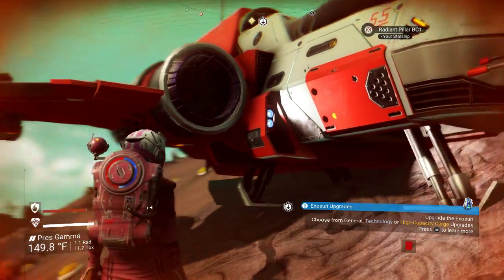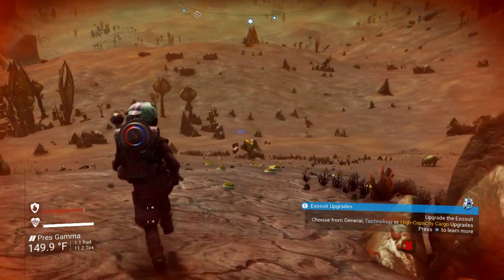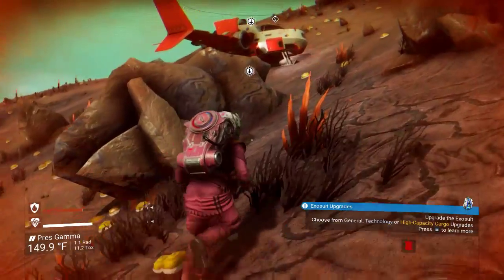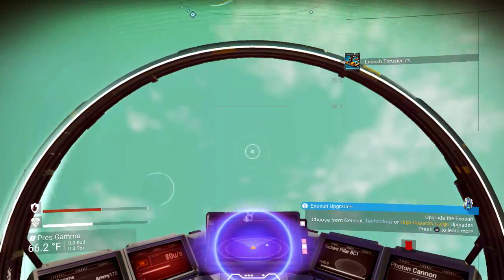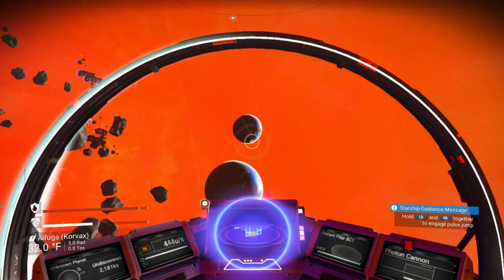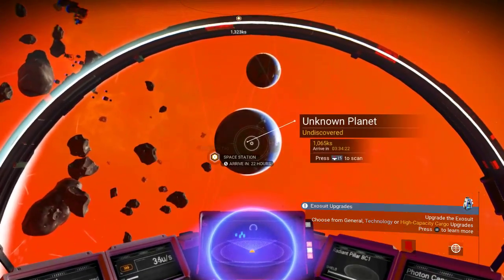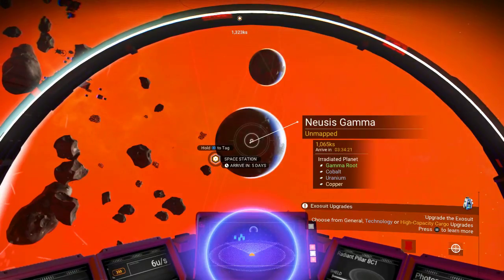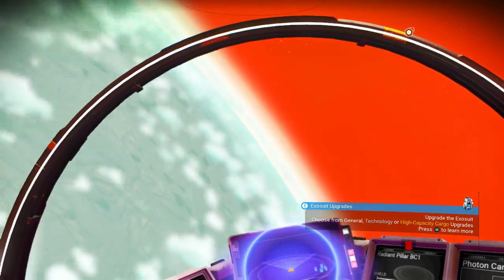No Man's Sky (Blind): Part 10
We find a crapton of uranium!